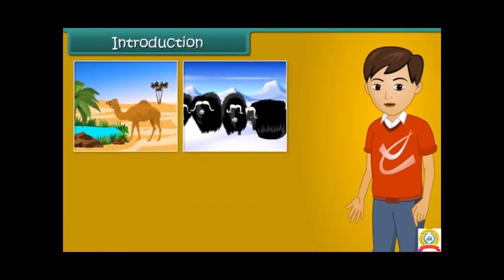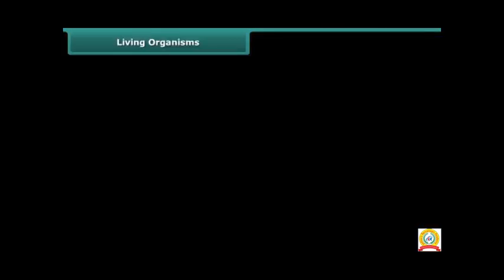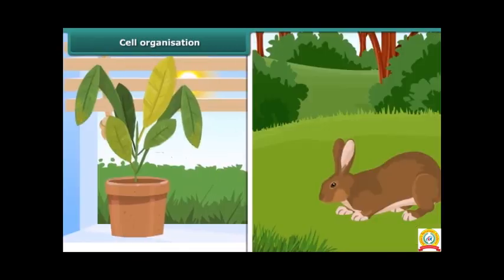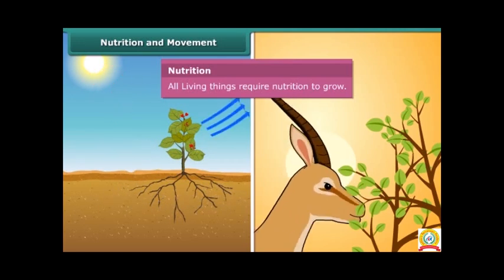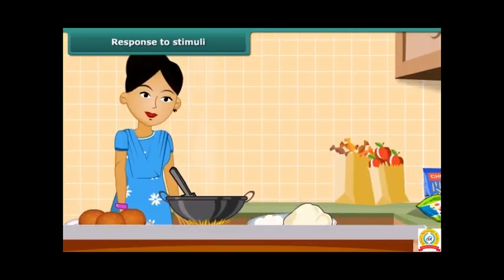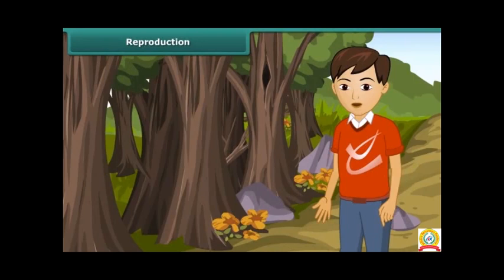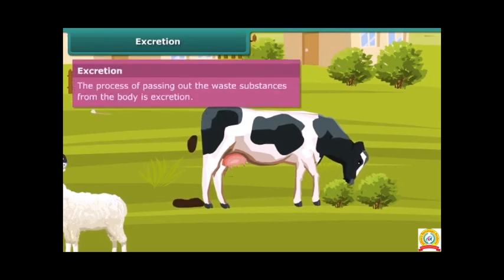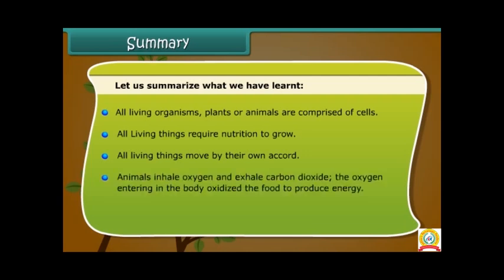Class 6th Science- Characteristics of Living Organisms